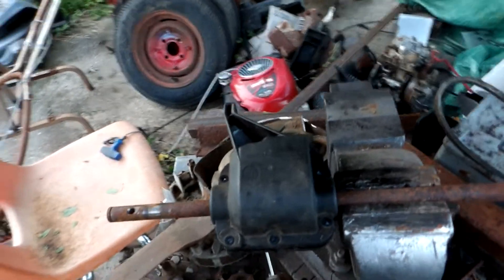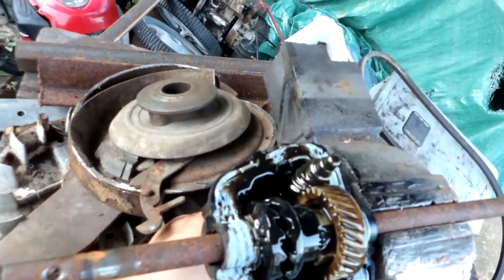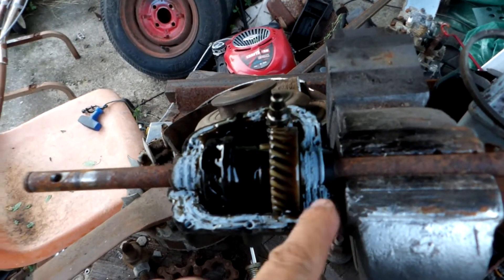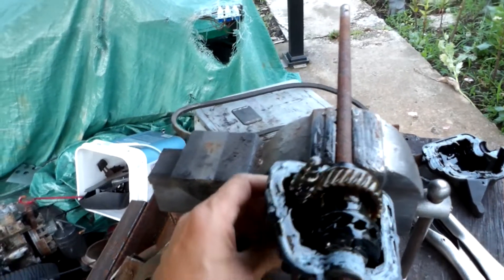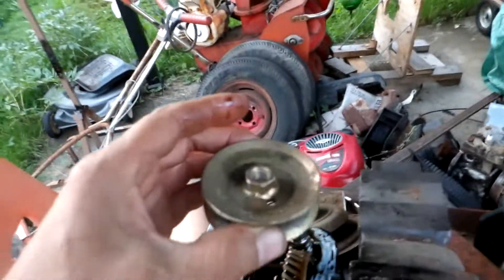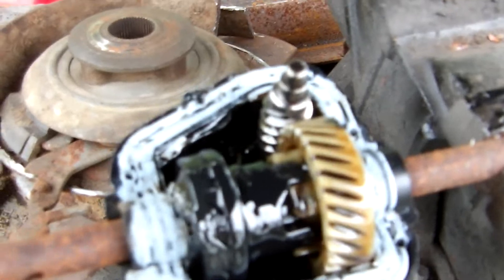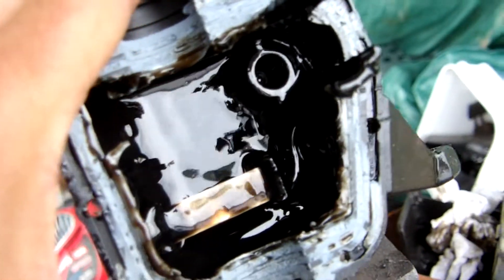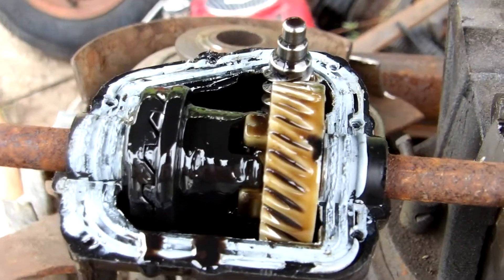Self Propelled Lawnmower Transmission Teardown!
I take the transmission from a self propelled lawnmower apart to see how it is made. It consists of a worm gear set and a pawl clutch.